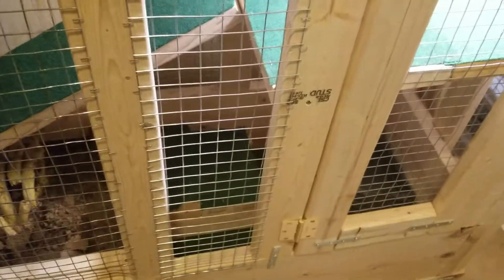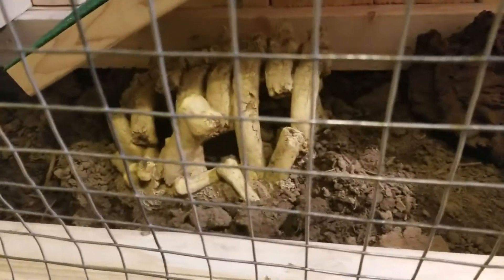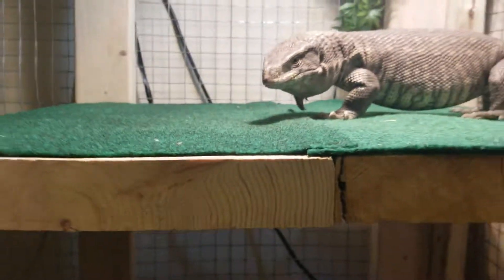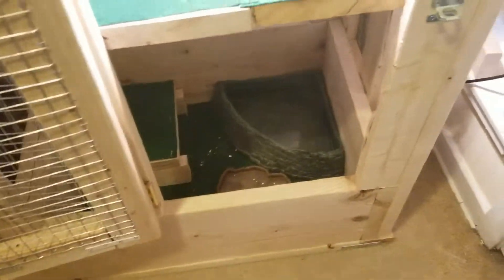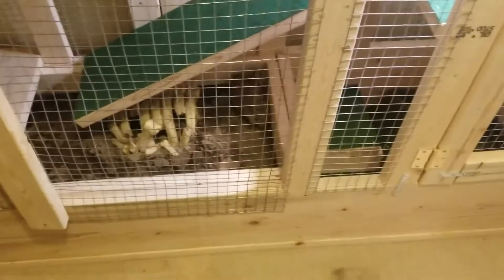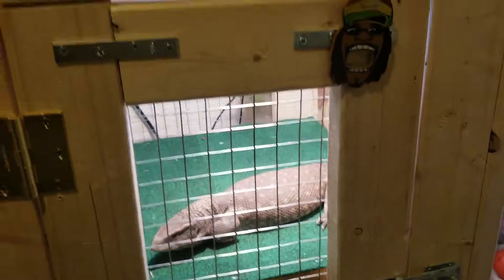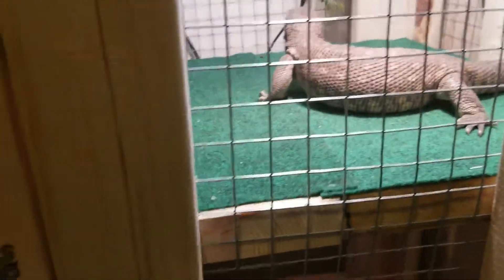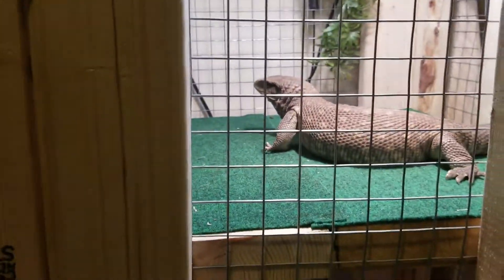Savanna Monitor update! New cage!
Welcome to Slim's Reptiles youtube.
Here is just a quick update on my savanna monitor along with a tour of his new cage and a simplified explanation on how how i built it.